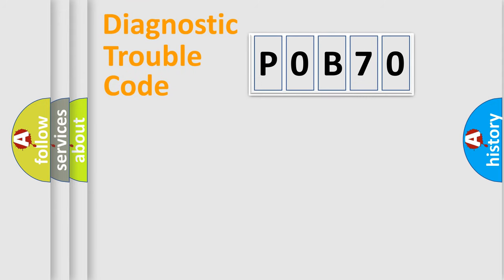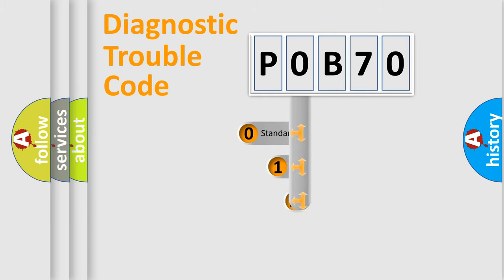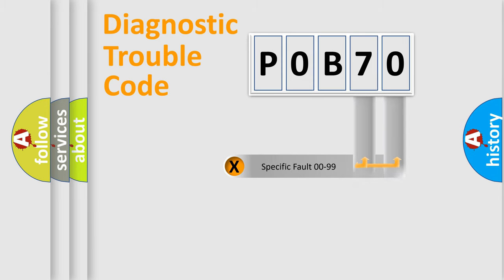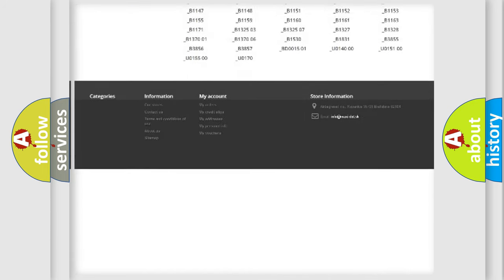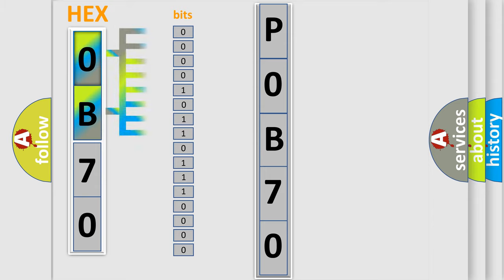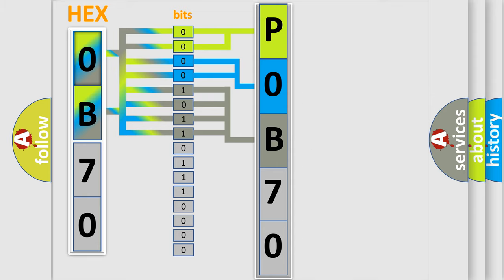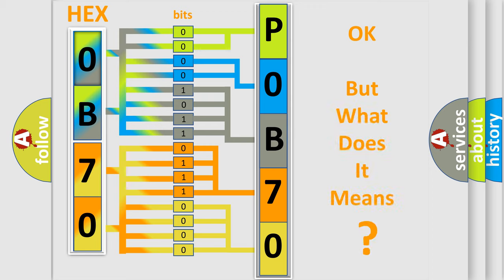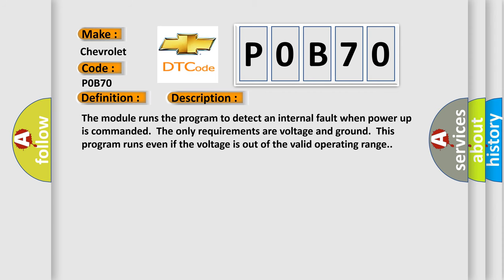DTC Chevrolet P0B70 Short Explanation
Contents:
0:21 Basic DTC analysis according to OBD2 protocol standard.
1:48 Insight into programming
2:58 A diagnostically understandable description of the Diagnostic Trouble Code
3:05 Basic error definition

Make:
Chevrolet
Code:
P0B70
Definition:
Electronic Control Unit
Description: